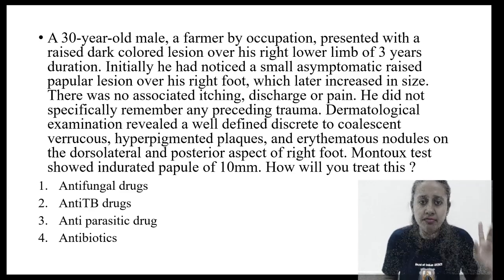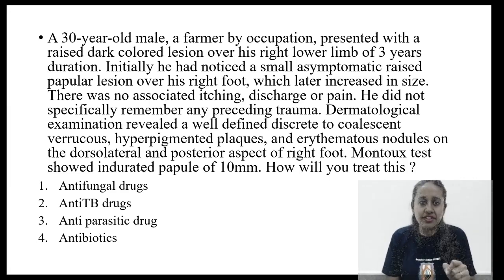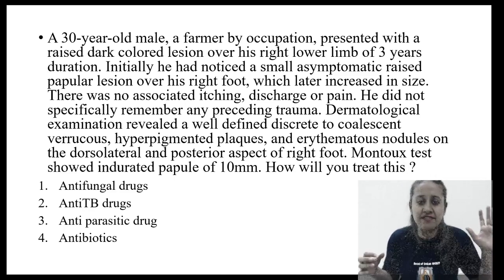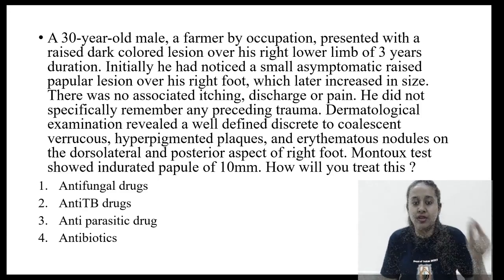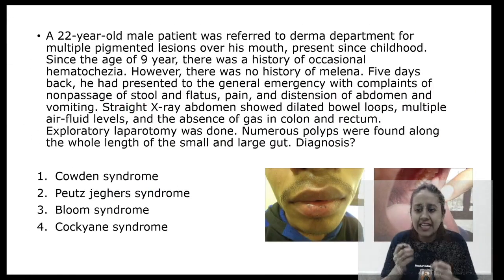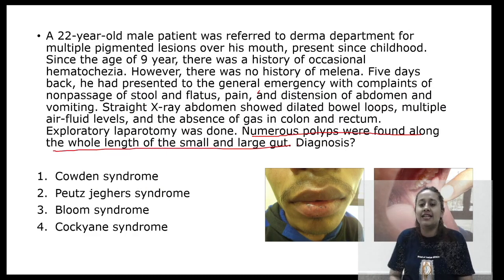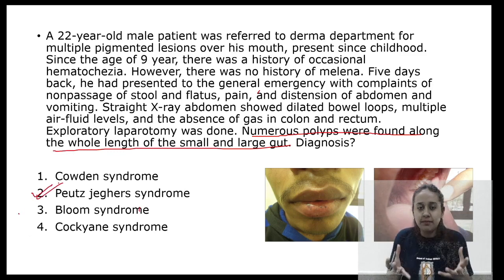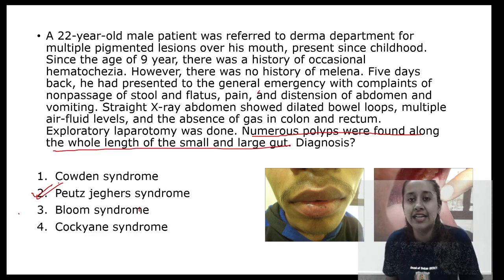How To Answer Long Clinical Questions In 5 Seconds : Dr Chesta Agarwal | NEET PG NEXT MBBS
The New Pattern NEET PG/NEXT Will be an Era of Clinical Questions which will be integrated and long stem, hence here is a Trick by Dr Chesta Agarwal on How To Answer Long Clinical Questions In 5 Seconds : Dr Chesta Agarwal | NEET PG NEXT MBBS.

Subscribe and Press The Bell Icon for More Such Videos on NEET PG, NEXT and also on Dermatology, Anatomy and press the bell icon so that you never miss an update !